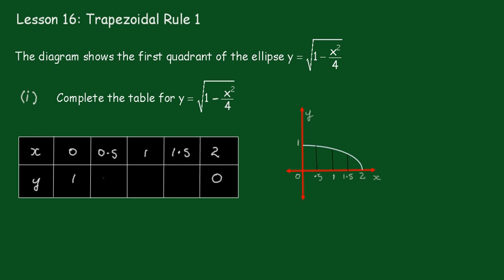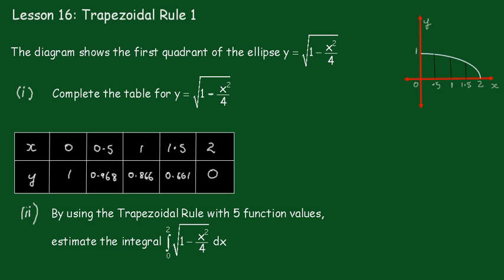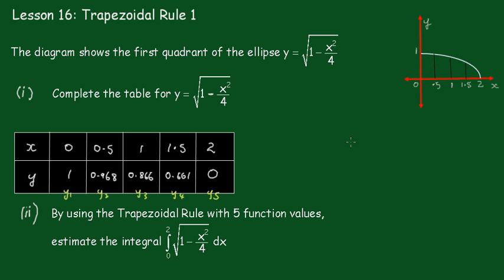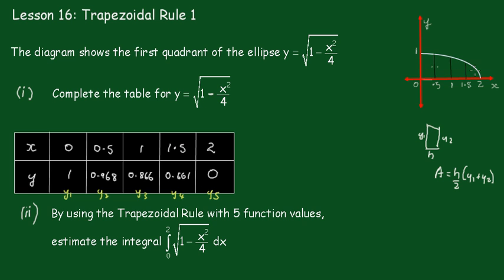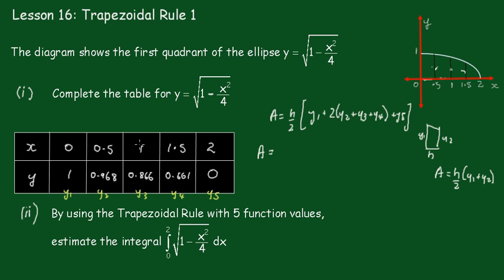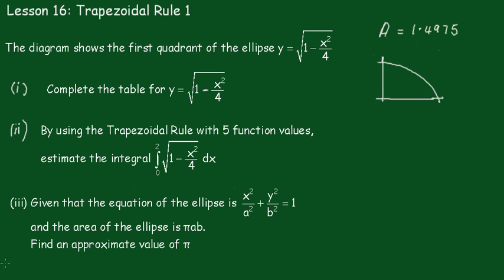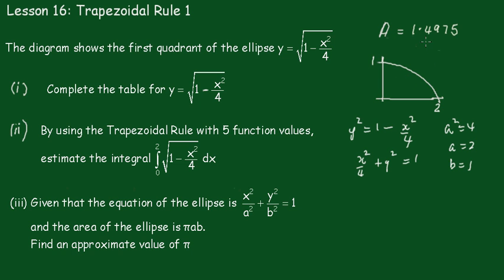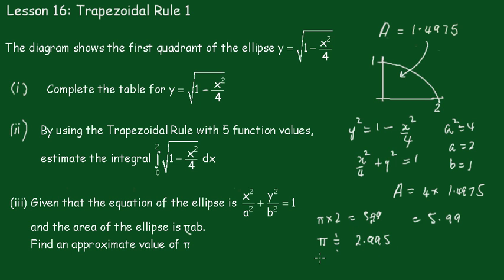Calculus 2: Lesson 16 (Trapezoidal Rule 1)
The Trapezoidal Rule is used with five function values to calculate an approximation for Pi.